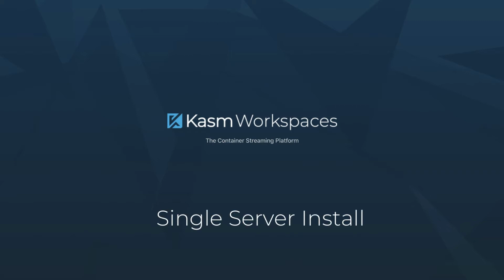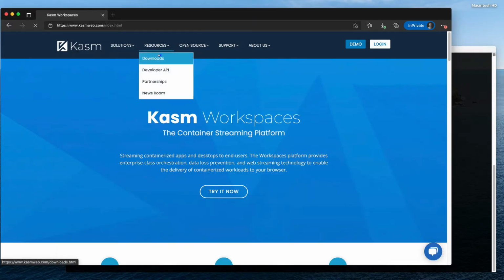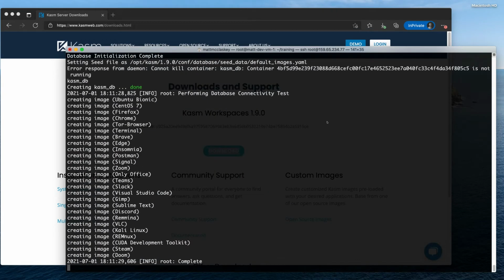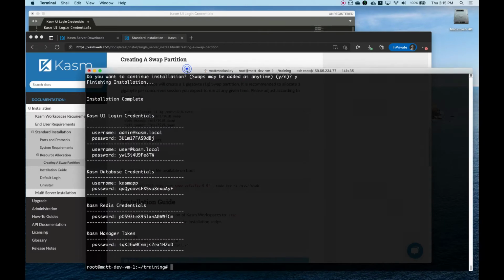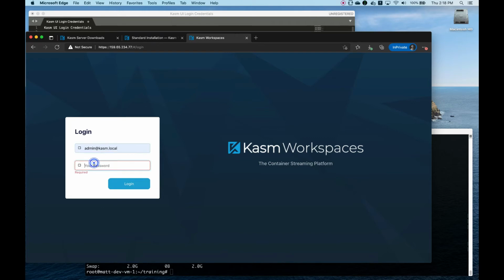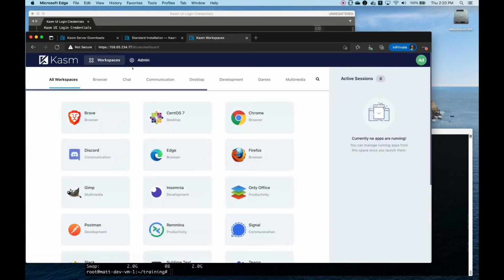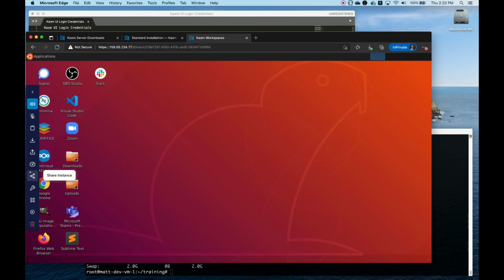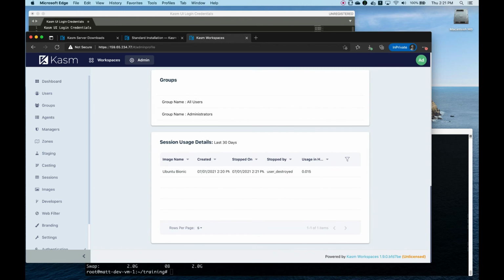Kasm Workspaces - Single Server Installation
This video walks through the installation of the full Kasm Workspaces stack on a single server. Workspaces is a container streaming platform that can be used for remote desktop workspaces, browser isolation, or general app streaming to end-user's browser.